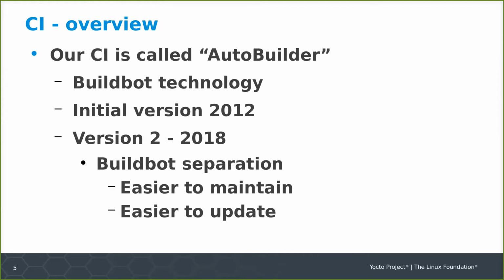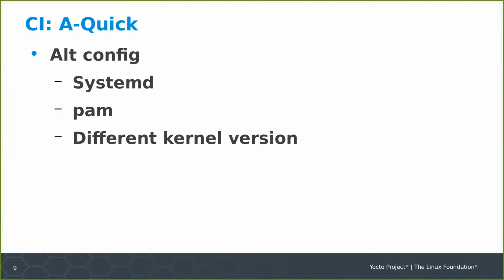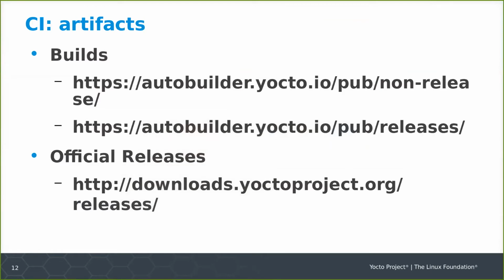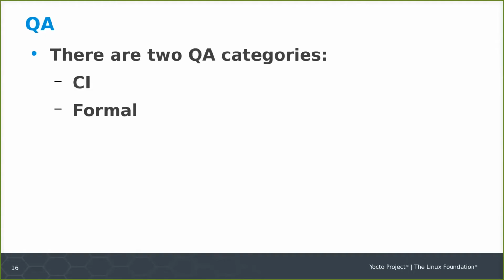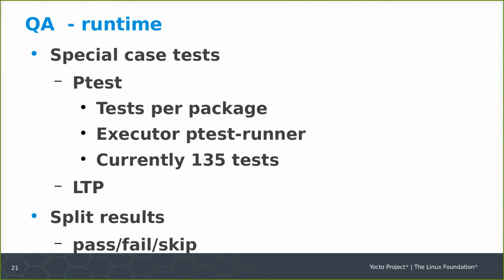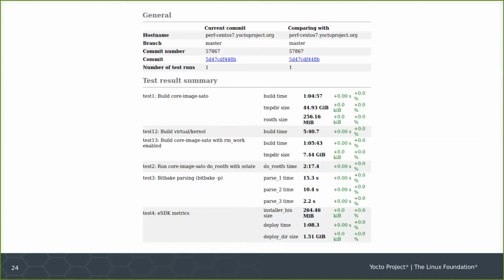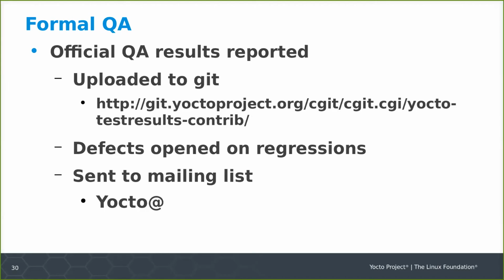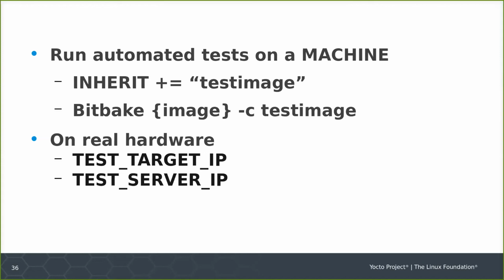Intro to Yocto Project validiation by Armin kuster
What code validation exists and how to run them